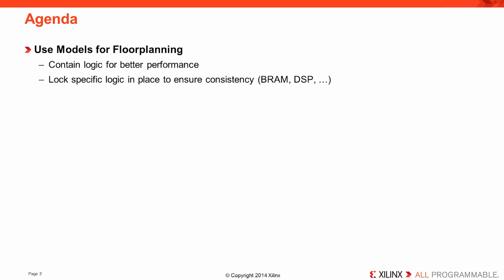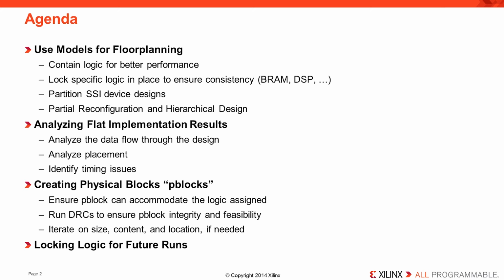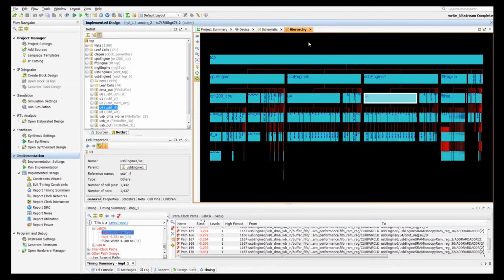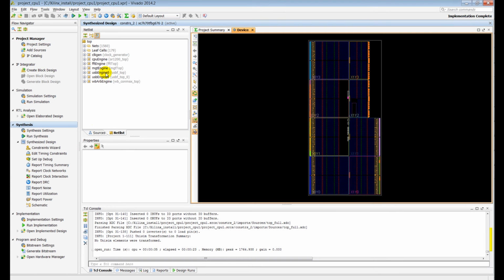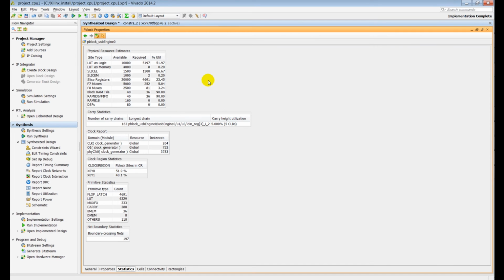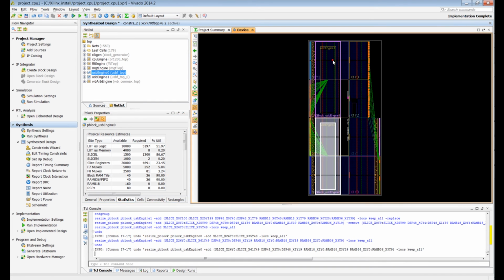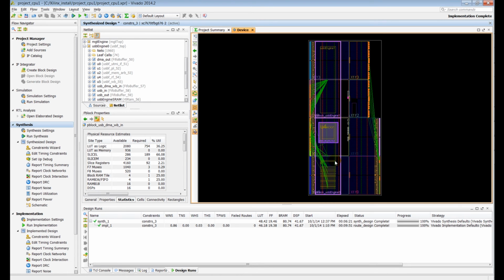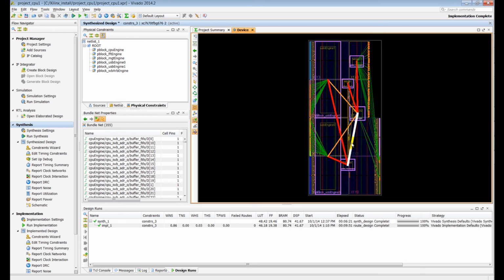Design Analysis and Floorplanning with Vivado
Learn about some of the extensive design analysis capabilities in the Vivado Design Suite aimed at identifying problem areas in the design that may be impacting performance. Understand the various methods to apply floorplanning techniques to address design performance issues.